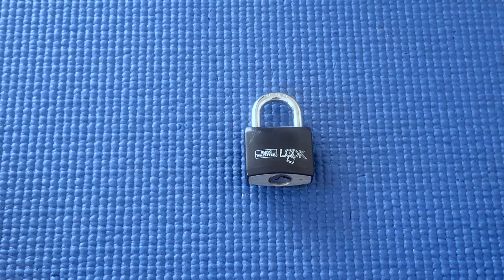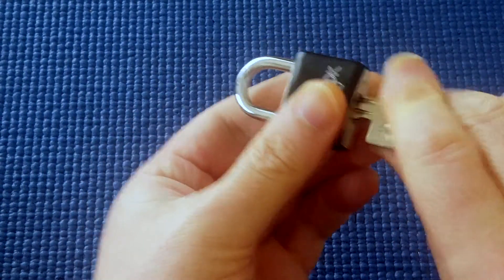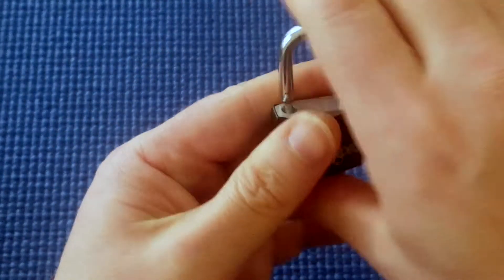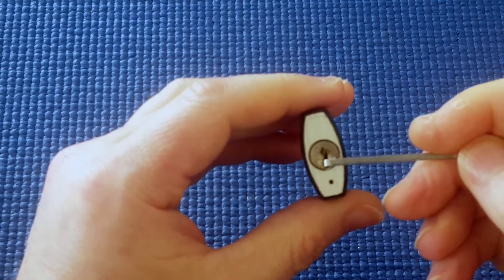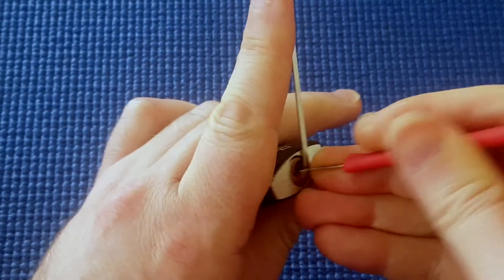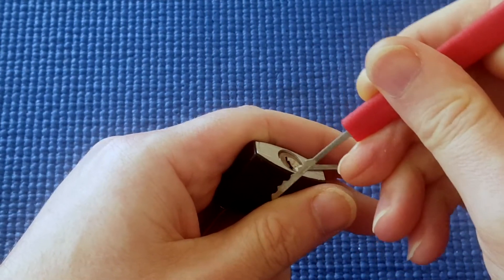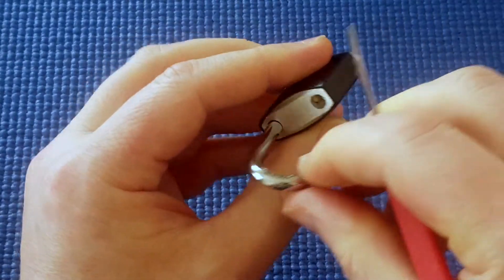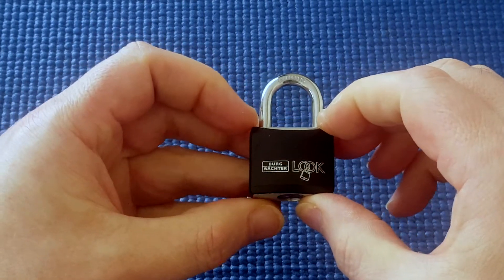(Picking 85) Burg Wachter "Look" lock (rocked open)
A small Burg Wachter "Look" padlock is rocked open.